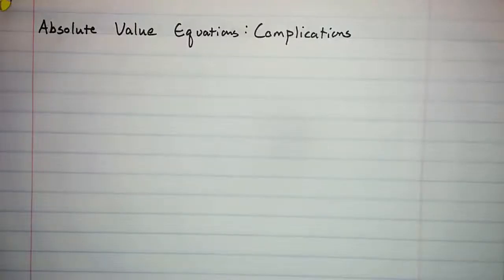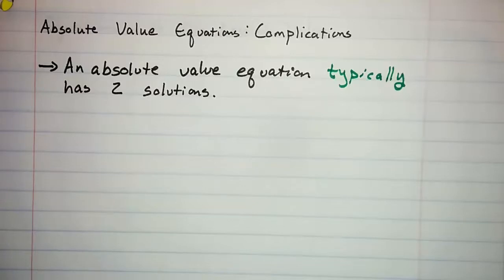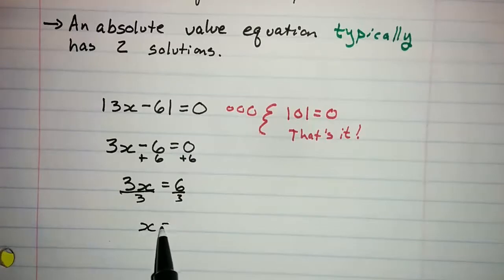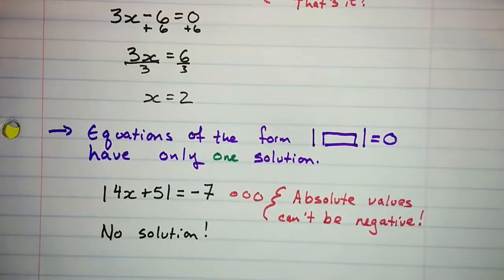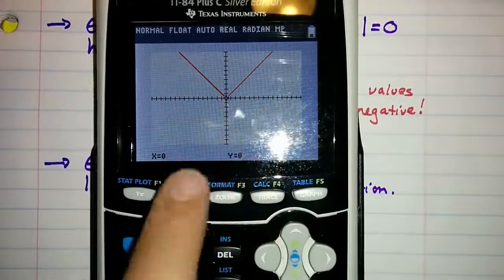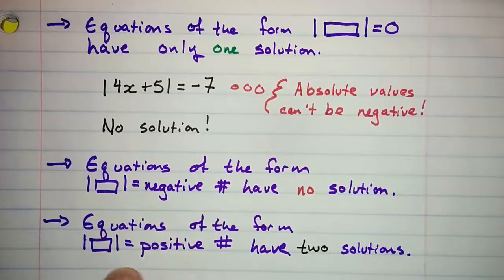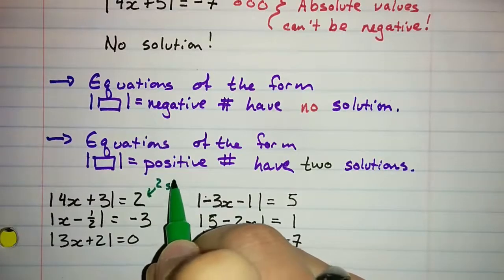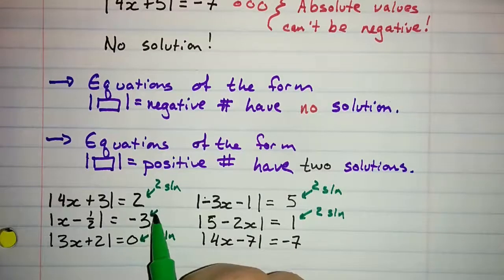1.5.2 - Absolute value equations: complications